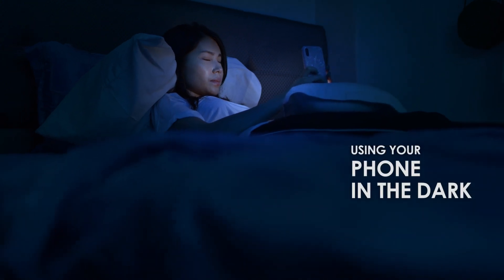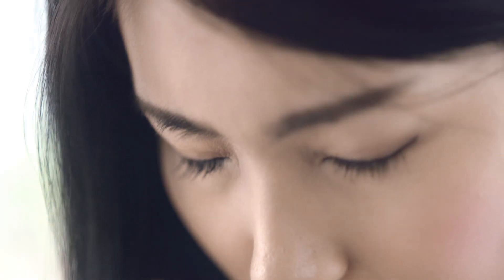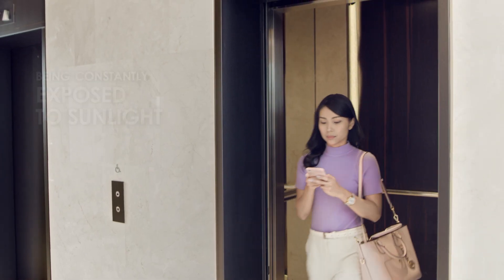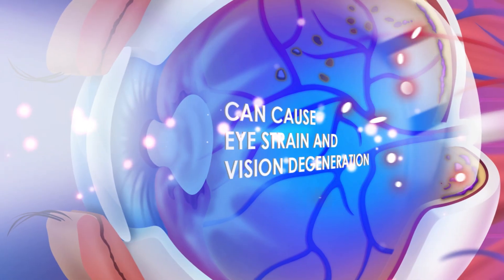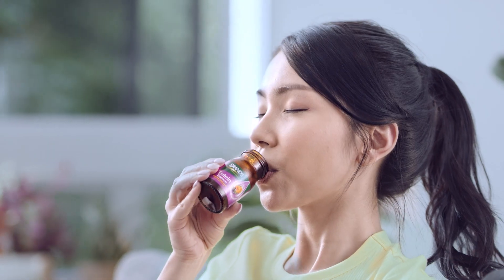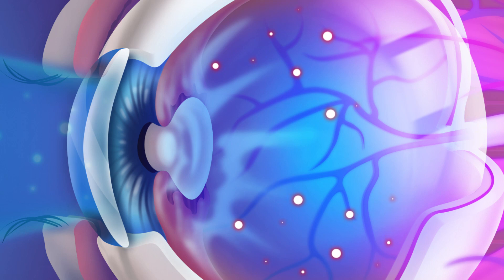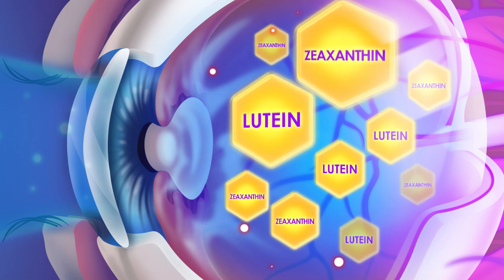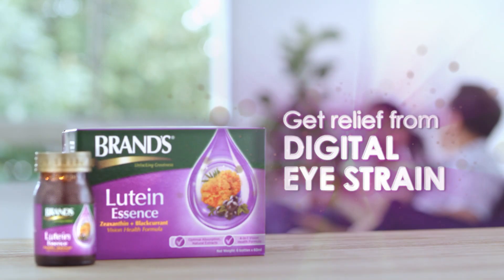Get Relief from Digital Eye Strain with BRAND'S® Lutein Essence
Blue light is everywhere.
You can't run.
You can't hide.
But you can protect your eyes from it.

Formulated with clinically proven dosage of Lutein 10mg and Zeaxanthin 2mg, BRAND'S® Lutein Essence supports your vision health and protect against harmful free radical damages from blue light.

Relieve digital eye strain with BRAND'S® Lutein Essence today!